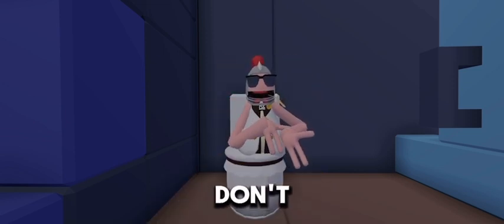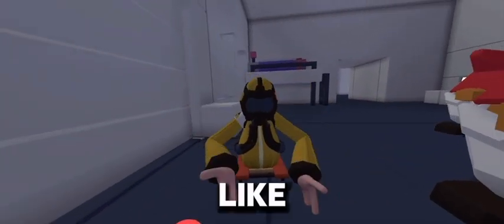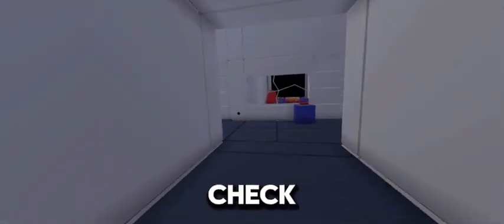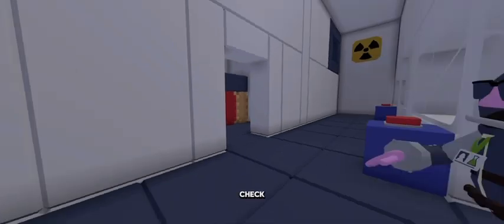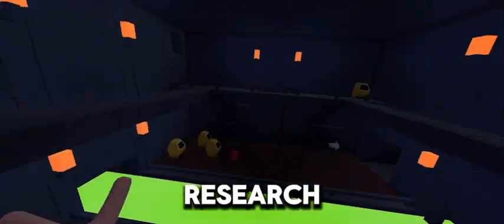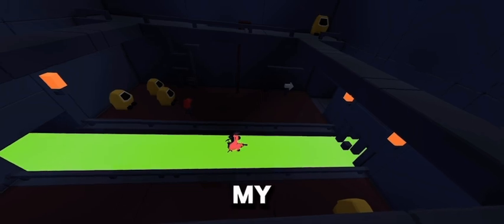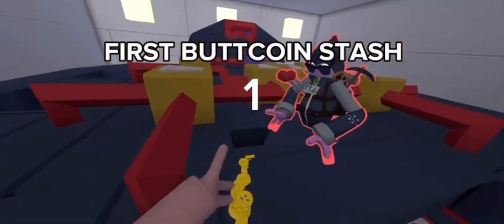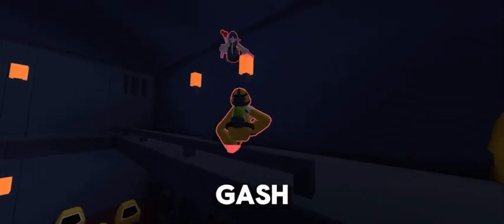Yeep’s Hide and Seek’s New (Wiring Update + Acid)